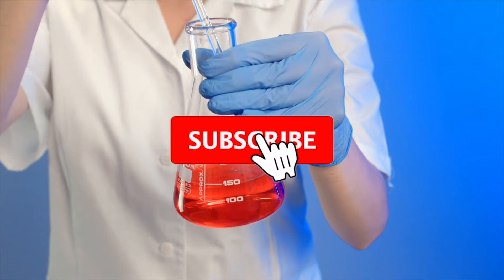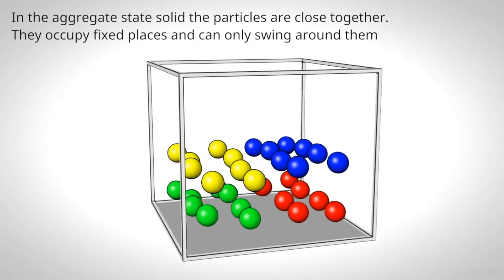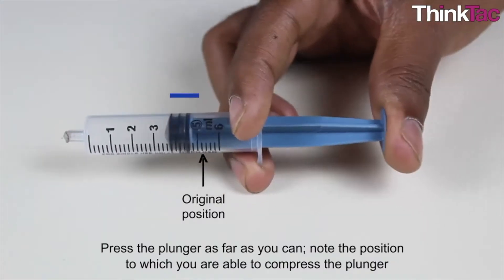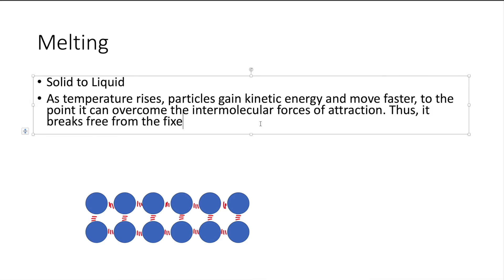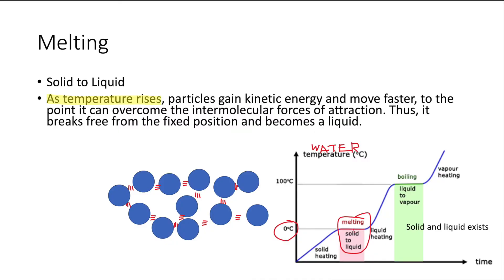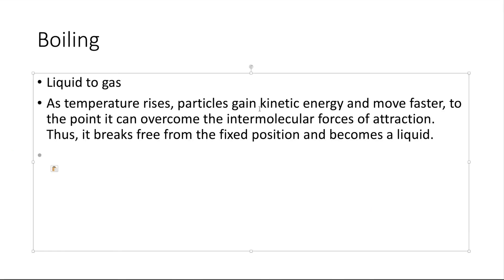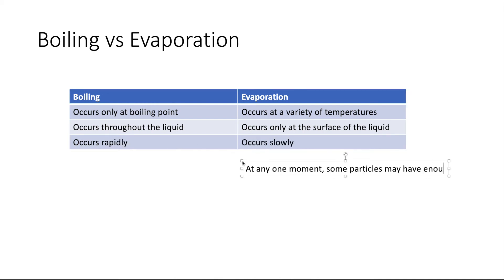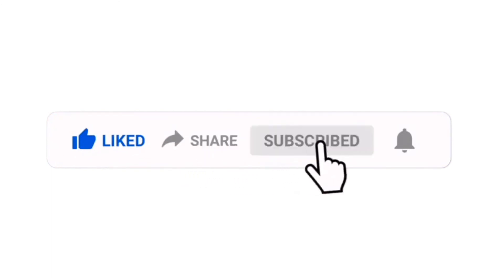KINETIC PARTICLE THEORY | N Level | O Level | Pure Chemistry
Understanding how KINETIC PARTICLE THEORY! How particles in matter move and interact with one another.

0:00 Intro
0:30 Solid
0:53 Liquid
1:18 Gas
1:53 Comparison of the 3 states
2:10 Melting
3:23 Freezing
3:56 Boiling
4:22 Boiling vs Evaporation
5:01 Condensation